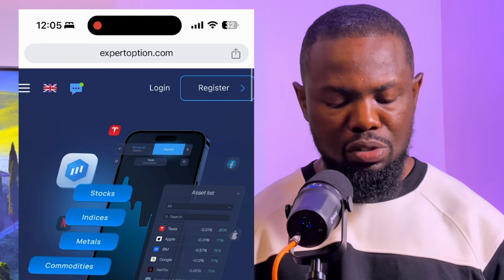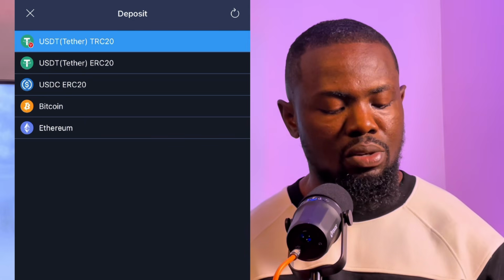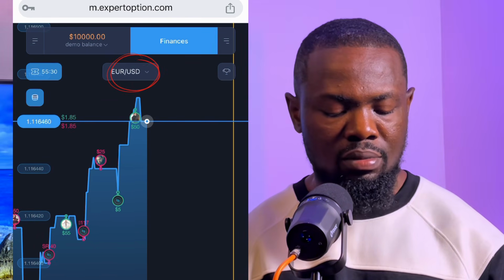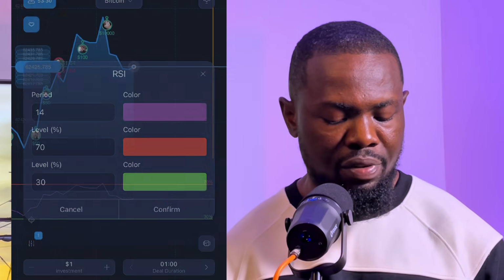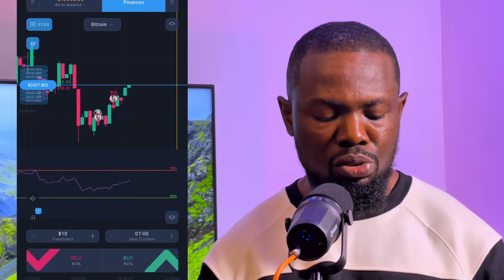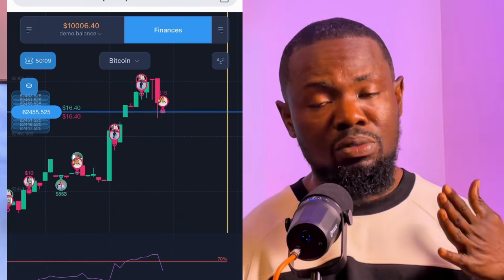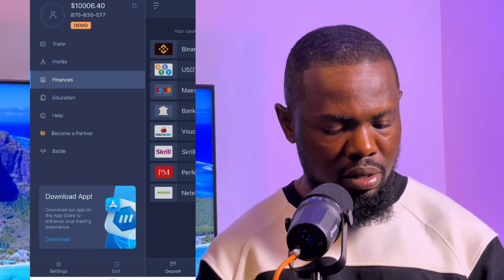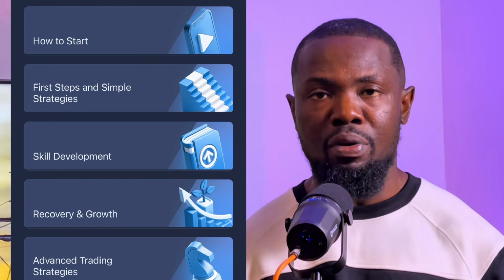How To Trade On Expert Option || Deposit and Withdrawal || Everything You Should Know!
📱 *Join our Telegram channel* for exclusive content, real-time updates, and a supportive trading community

*Discover How to Make Money on ExpertOption—No Experience Needed!*

In this video, I’ll walk you through everything you need to know about using ExpertOption to start making money, even if you’re a complete beginner.

I’ll show you how to get $10,000 for free in your demo account, so you can practice trading without any risk and familiarize yourself with the platform.

Over the next few weeks, I’ll be sharing a series of videos with strategies to help you earn profits within minutes each day on ExpertOption.

*👋 Hey, I’m Emmanuel Jacob!*
If you’re new to my channel, welcome! Drop your name in the comments below so I can greet you personally.

Your success is my mission, and I’m here to guide you every step of the way.

*ExpertOption* is a platform designed to make trading accessible to everyone, especially if you're new to the game.
As a reliable and user-friendly broker, it specializes in binary options trading, giving you the chance to explore and invest in a variety of markets, including forex, cryptocurrencies, commodities, indices, and stocks.
With its straightforward approach, *ExpertOption* is perfect for beginners and those just starting their investment journey, offering a low-risk environment to help you grow your skills and confidence in digital trading.